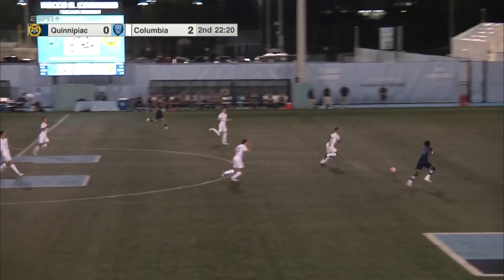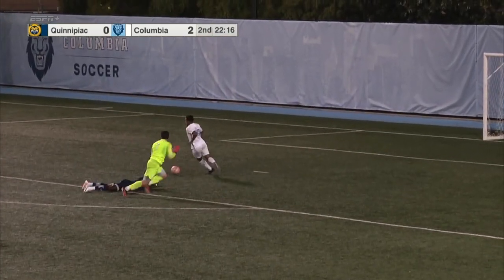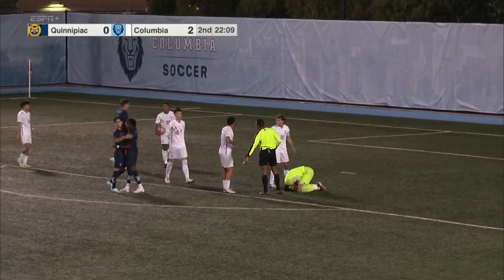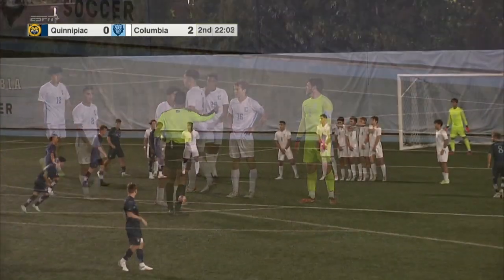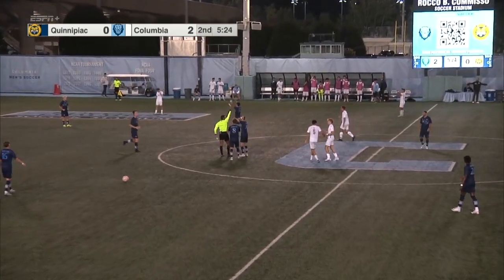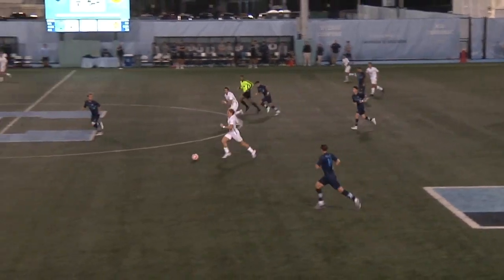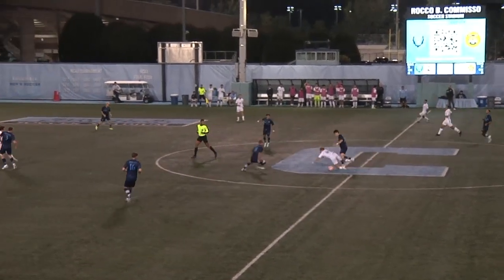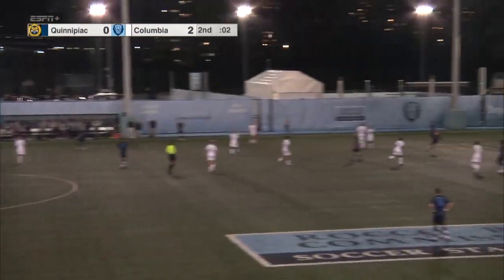Highlights: MSOC | Columbia 2, Quinnipiac 0